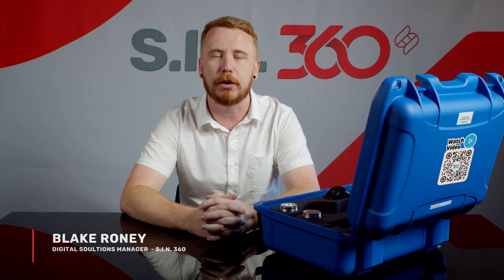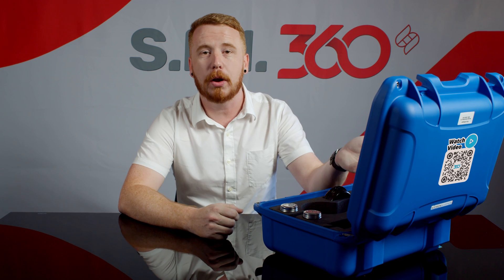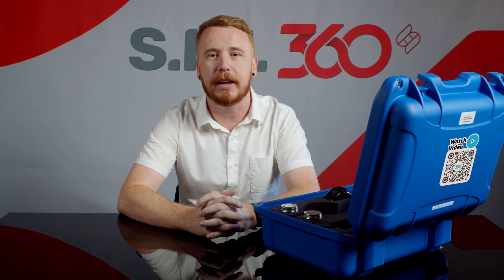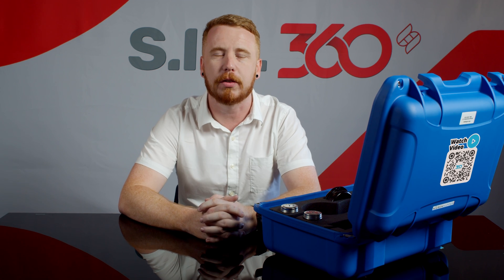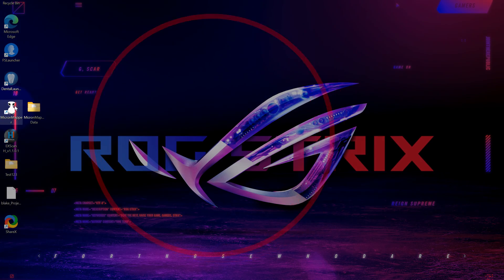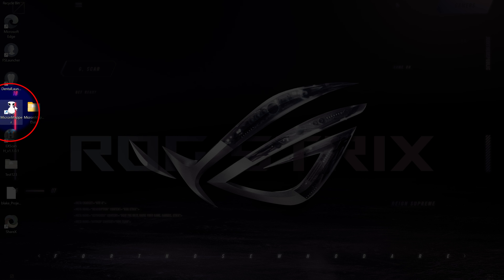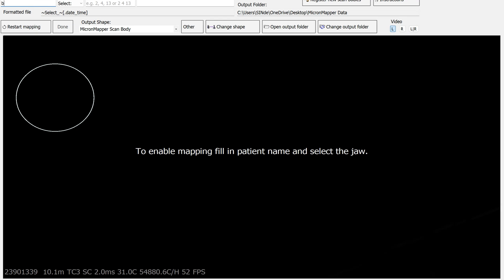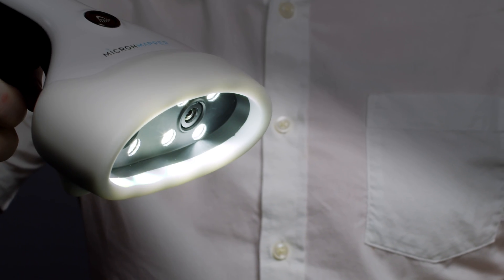MicronMapper Installation & Training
For the software installation of your MicronMapper, please provide us with these items:

1. A photo of your TeamViewer ID and password. Please do not close Teamviewer after.

2. A photo of the white sticker on the Micronmapper scan body container. It should be a silver cylinder with a screw-on lid.

3. A phone number to contact you.

After we have installed the software, please schedule a time for training.

sin360.us